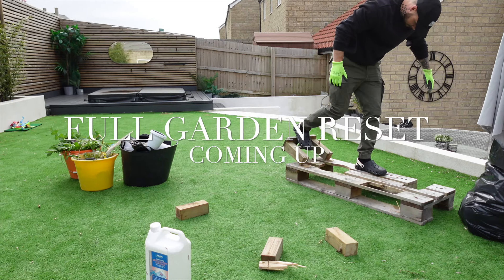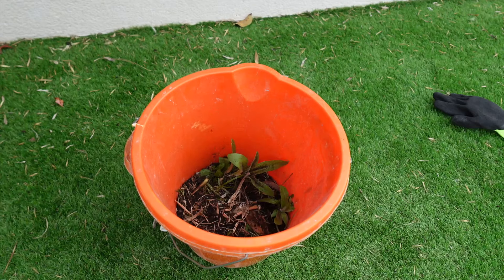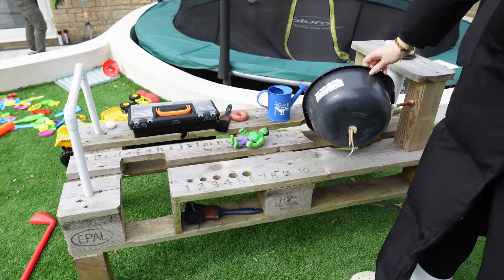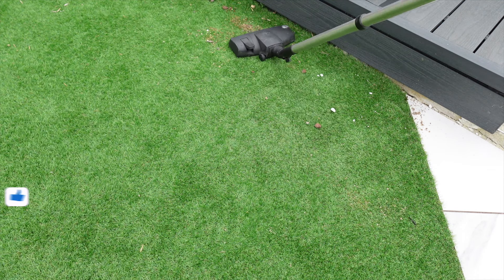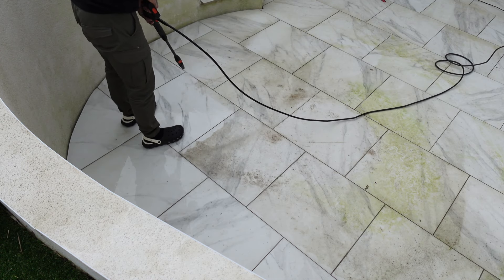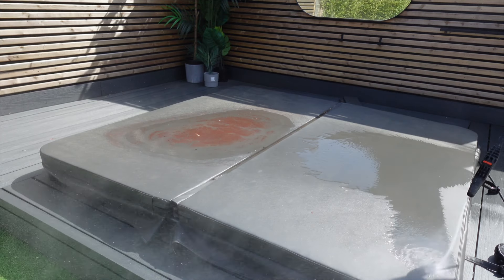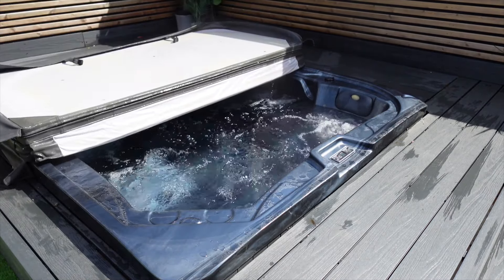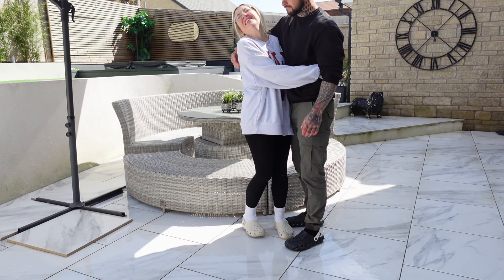SATISFYING FULL GARDEN RESET 🌳 DEEP CLEAN, ORGANISE & GARDEN DESIGN MOTIVATION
As Summer is (apparently) on its way we got outside and deep cleaned the garden! A full reset including satisfying jet washing, lawn cleaning and organising the garden!

CLEANING MOTIVATION | HOUSEWORK | ROUTINES

Hey guys! I love cleaning and tidying my house and I film what I do every day in the hope it might motivate you :)